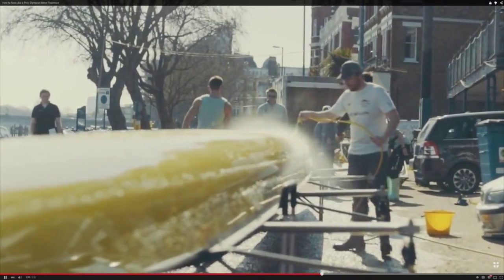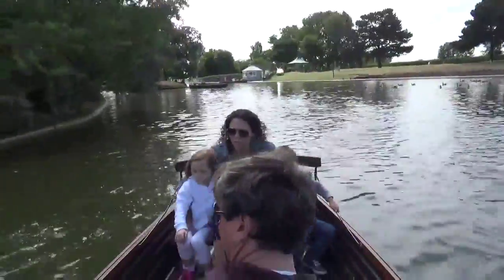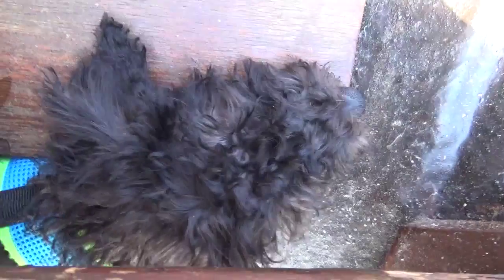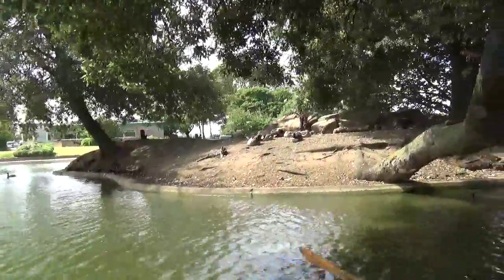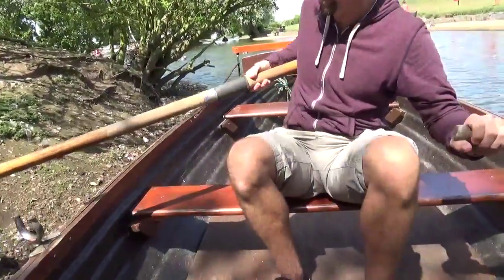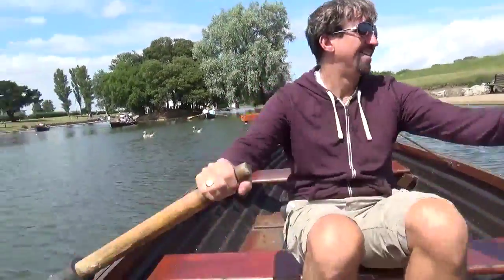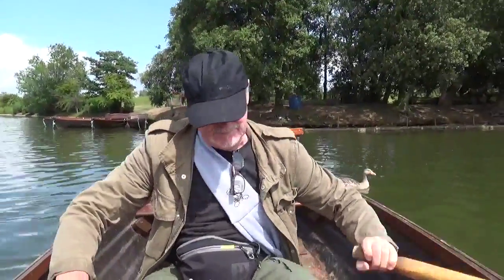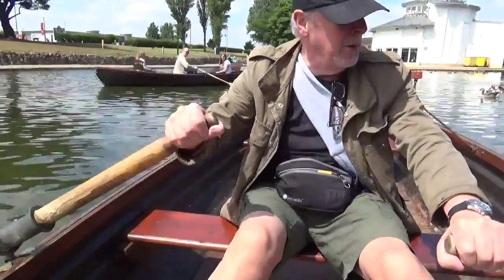Row Like a Pro: The Cleethorpes Tutorials (Fuller Version)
Mark Waite (USA) and John Dale (GBR) are coached by Olympian rower Steve Trapmore in this fuller version of their explosive new teaching video. Assisted by Carrie Waite with Charlie, Ava and Jack (and Barney).